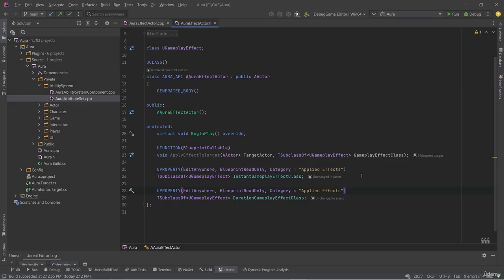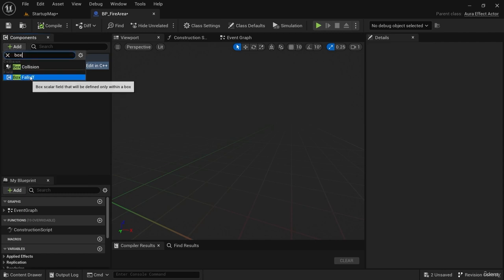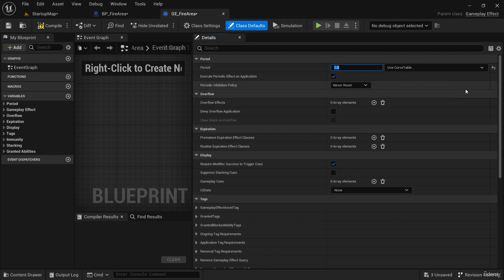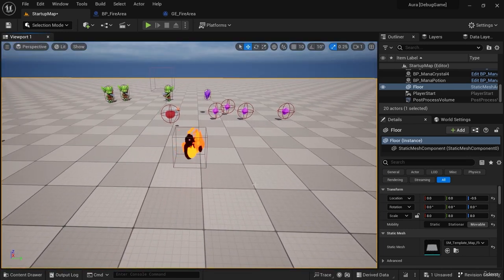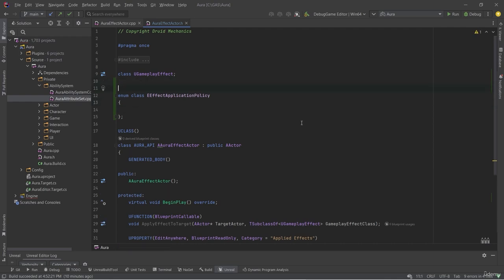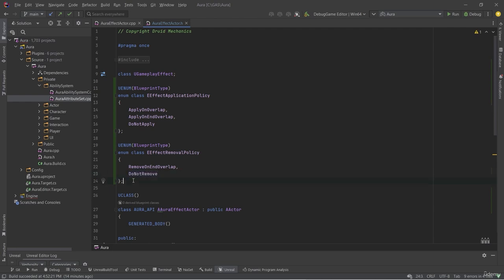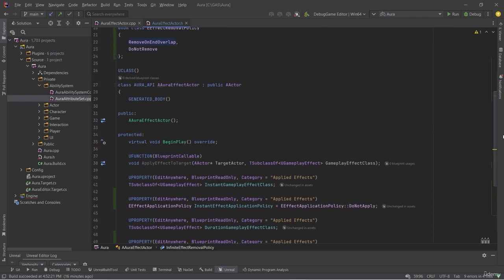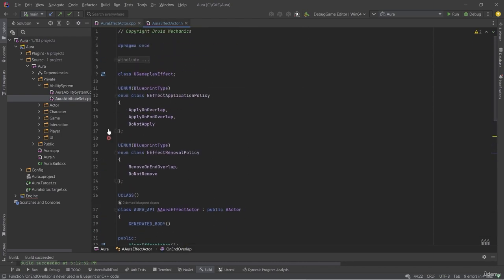6 - 7 Infinite Gameplay Effects